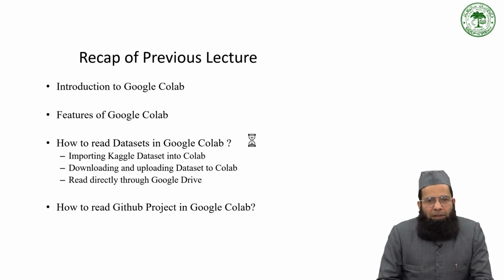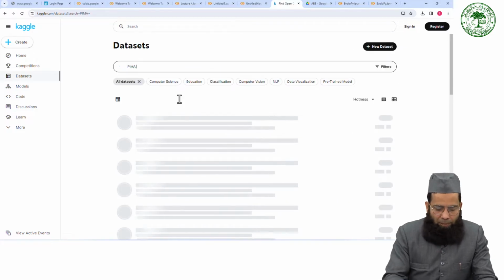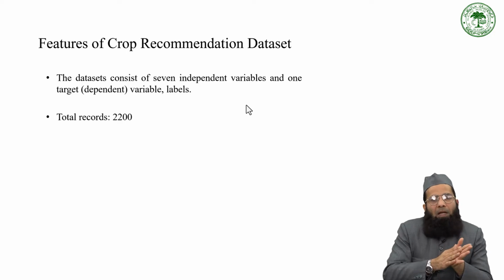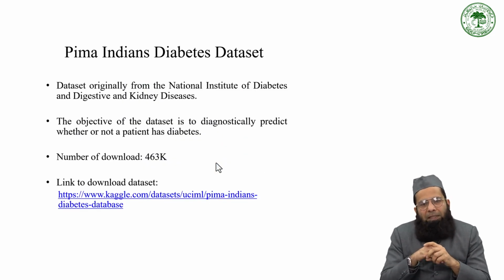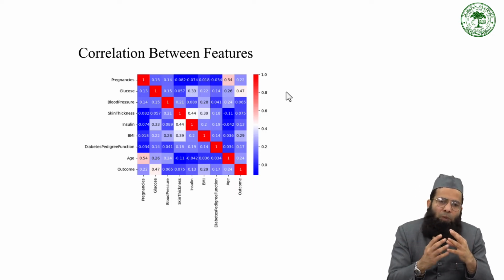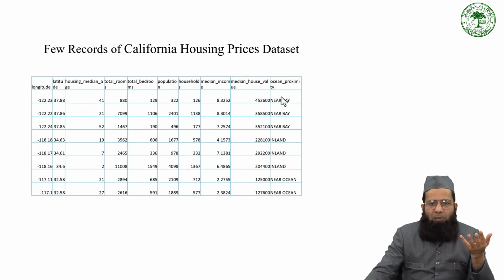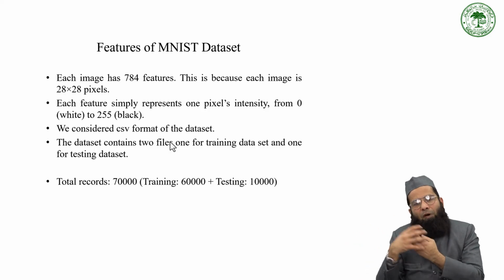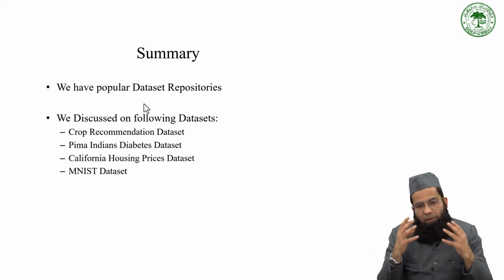Introduction to Datasets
Popular Dataset Repositories, Discussion on some datasets